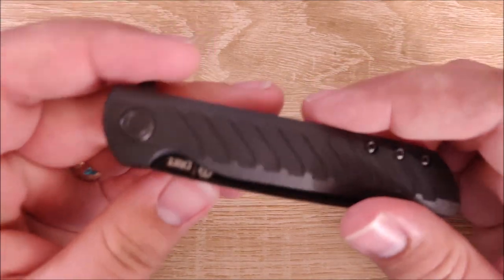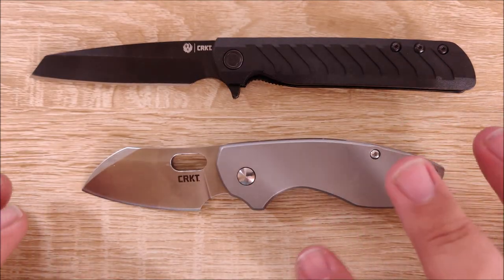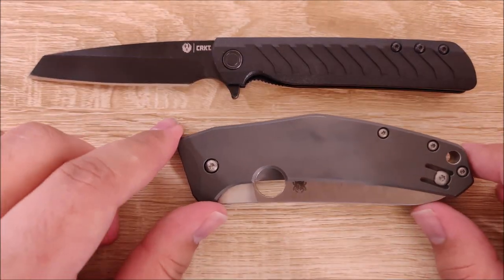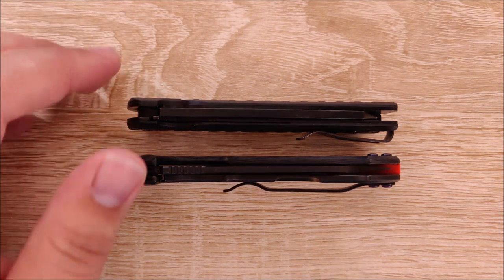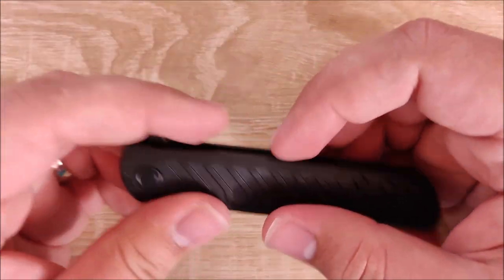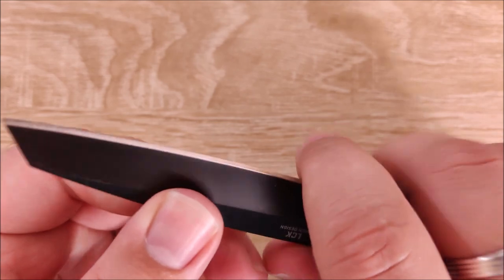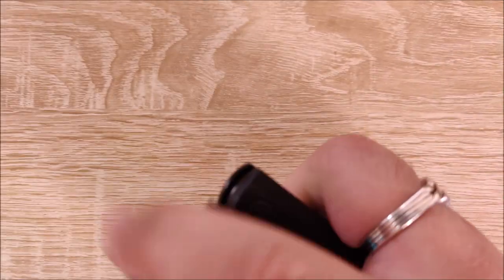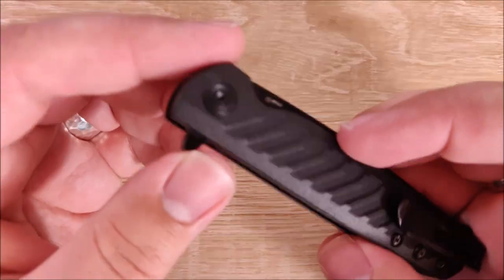CRKT Ruger LCK Knife Review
Today I take a look at my favorite budget knife!